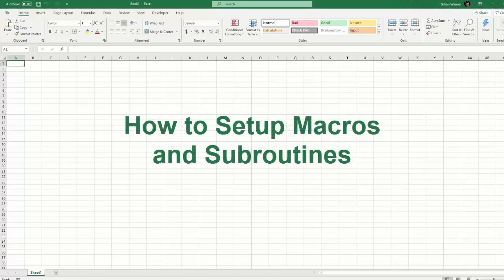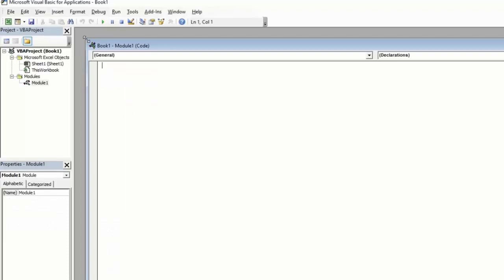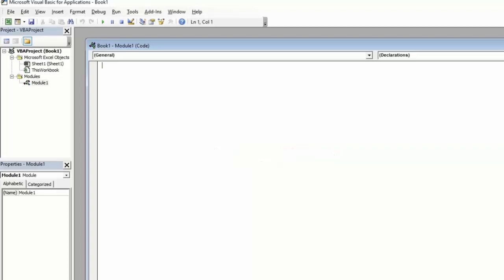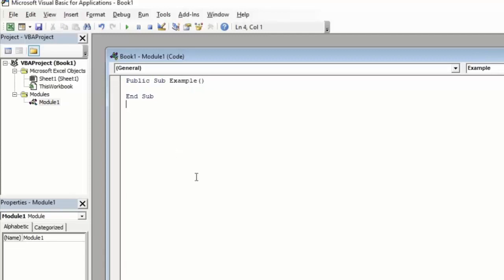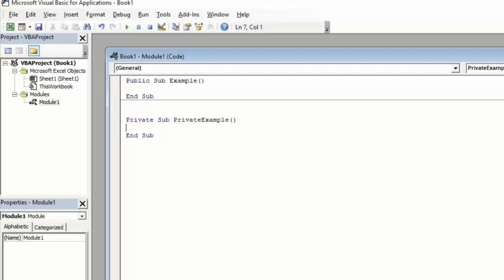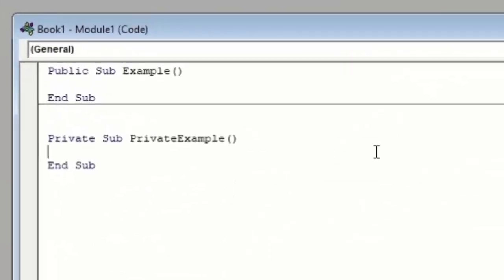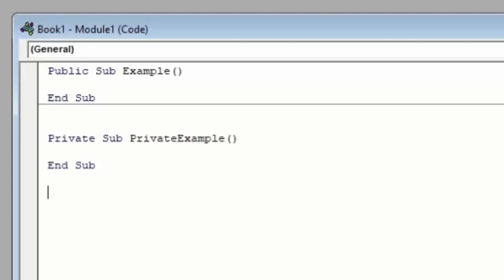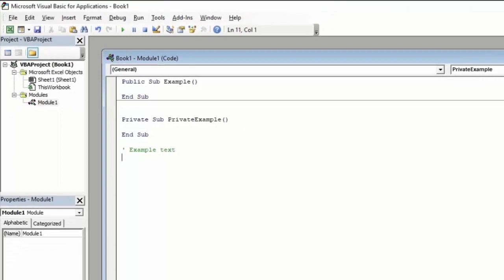#6 - Creating a Sub in Excel VBA (how to create a subroutine & the diff between public and private)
Learn Excel VBA Programming Basics for beginners with Gillian. Join the complete Excel VBA Programming course on Udemy at:

Join the thousands of other students who are learning Excel VBA Programming online in an easy, stress-free way.

I'd like to introduce Gillian Werner. She is an aerospace engineer, an Excel wizard and a great VBA instructor. This is a series of 11 video lessons that introduces you to the basics of getting started programming Excel VBA for beginners. This video covers how to create a subroutine and the differences between public and private subs.

Thanks so much for learning with us. I hope to see you in another video or course soon!